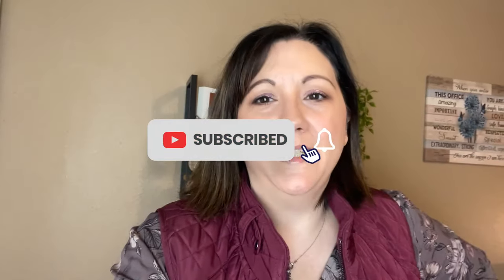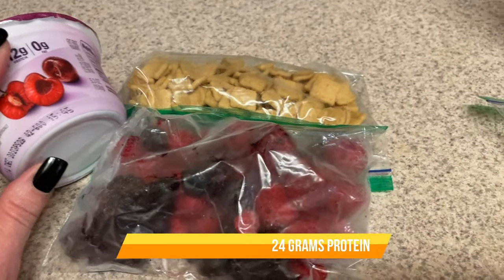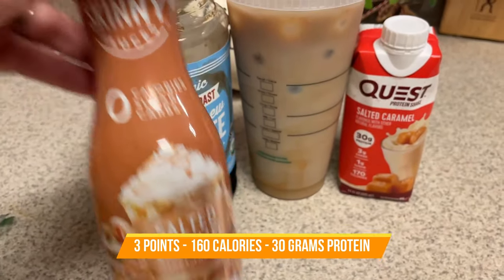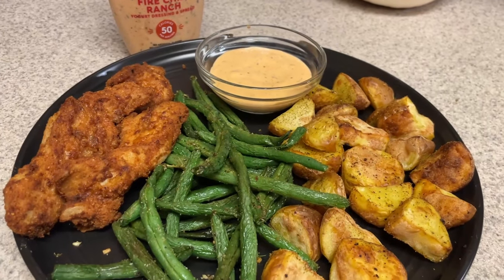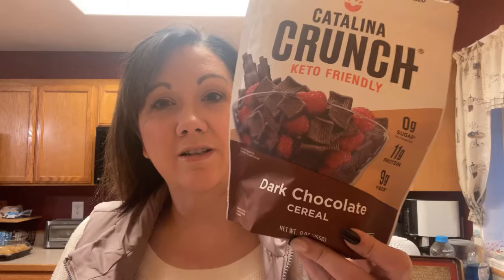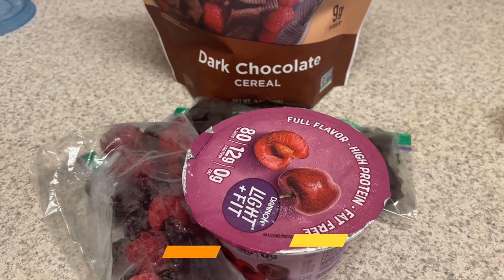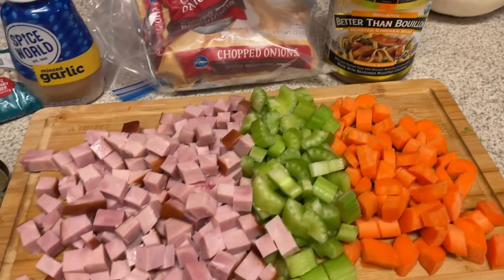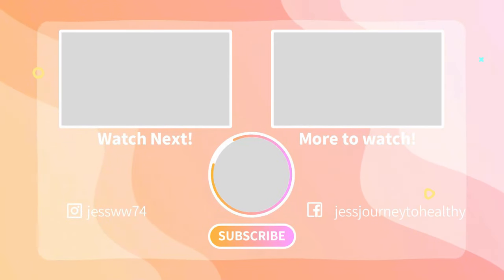What I Ate Vlog + Bonus Navy Bean Soup Recipe | WW Points & Calories | Journey to Healthy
In this week’s video, I am sharing two full days of eating plus a bonus navy bean soup recipe.

I’m excited to hear about your own journey, weather you’re taking the first steps or you’ve been on the path to better health for awhile.  Please drop your comments below and share your experiences, questions or any stories you’d like to tell.

Some videos may contain products that were sent to me to test, but I will always give my own honest opinions. This adds no extra expense to you when you make a purchase. I appreciate your support of
this channel!